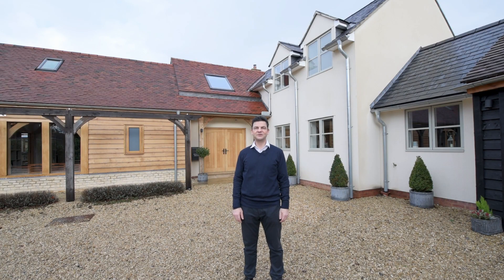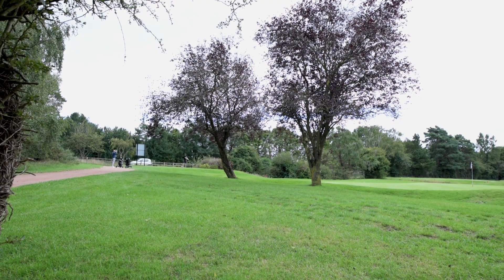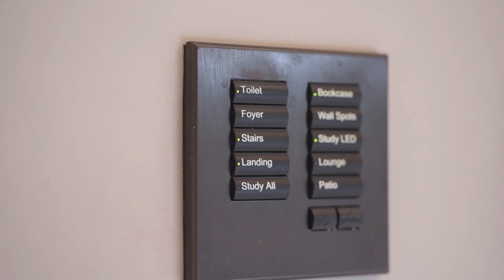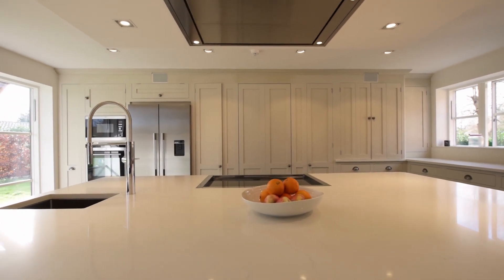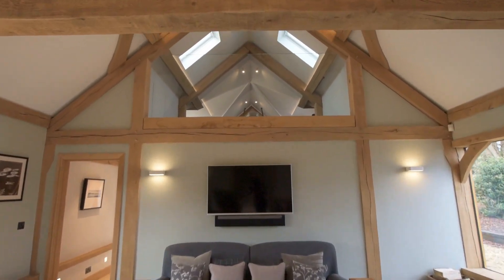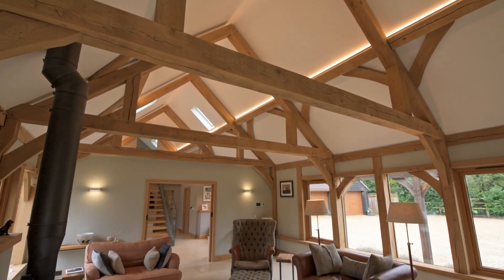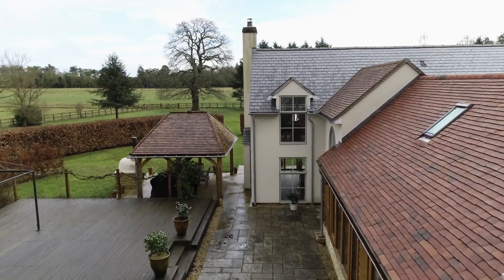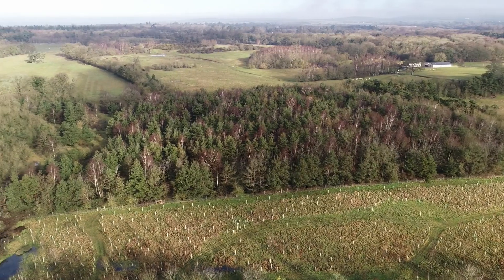Frilford beautiful home, stables 22 acres. Achieved 11 % over market price.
. A fantastic property lying within its own private 22 acres, 7 acres of which is mature woodland, 2.5 acres of formal gardens, and a breathtaking property.  with ground source heating. Stables, and horticultural area with polytunnel and raised beds.